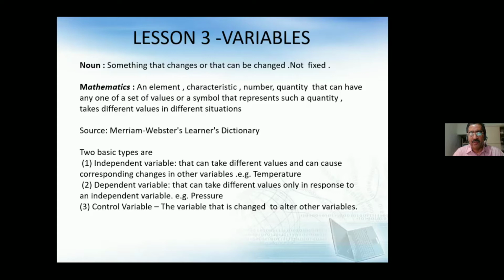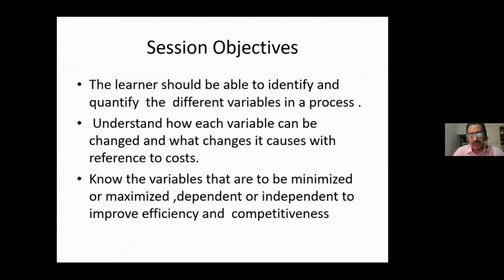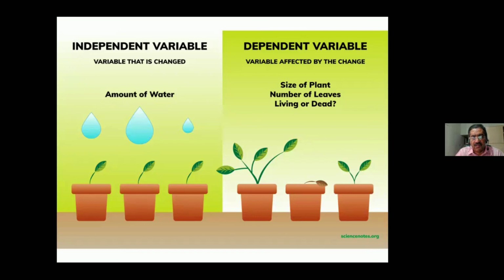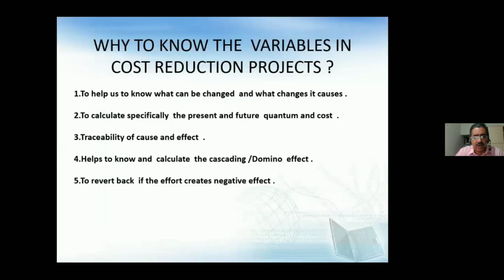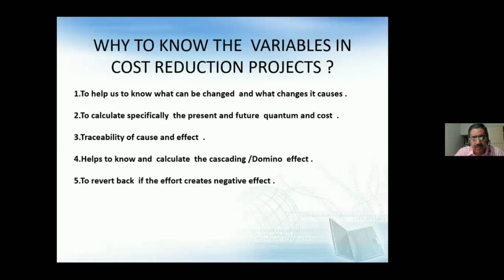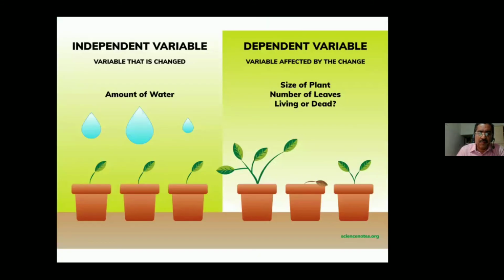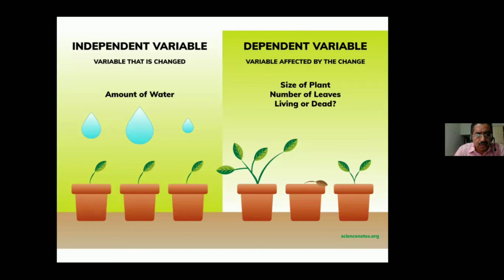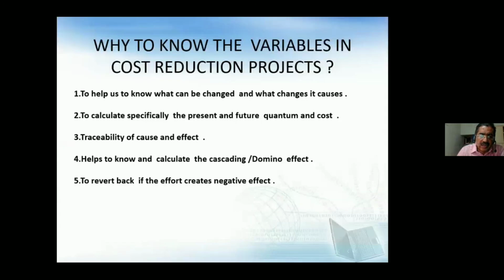DE 13 - How to Improve Competitiveness & Profits by reducing Cost and Constraints by DELTAETA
Variables that help  Enterprises  to grow,basics are explained with help of plant